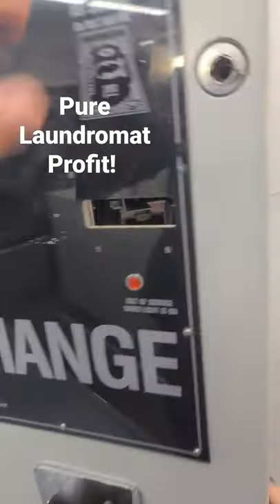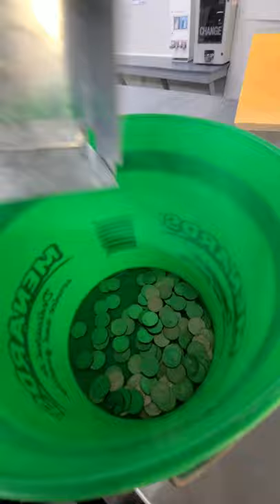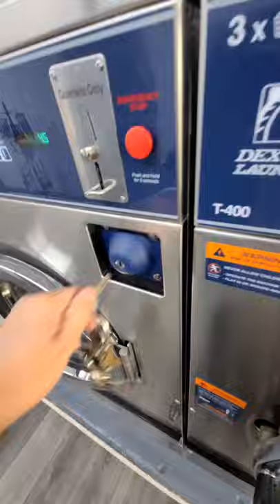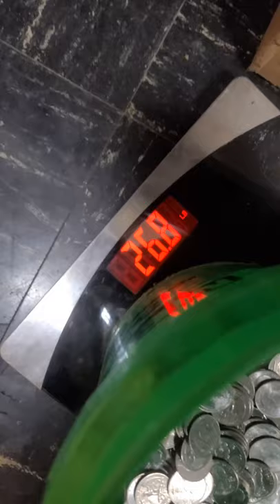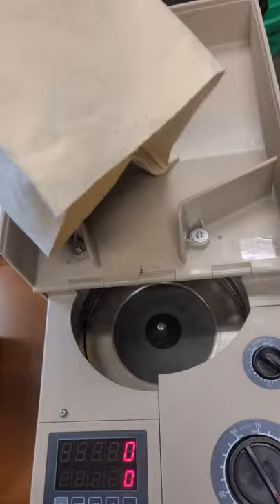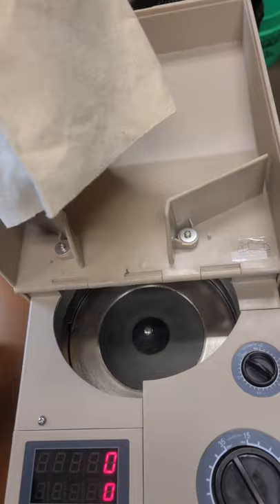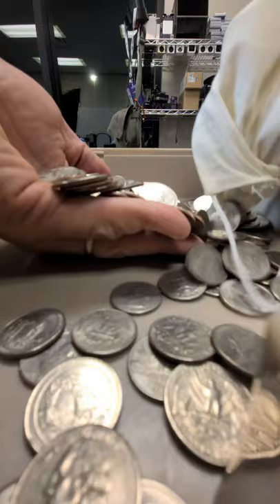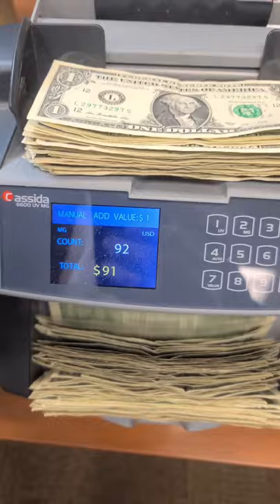How much $$ my laundromat made in PURE PROFIT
All the bills are paid at the laundromat, so let's see how much PROFIT we made, every penny goes to the bank, not to bills! Woo Hoo!